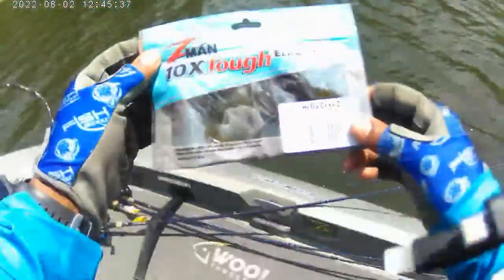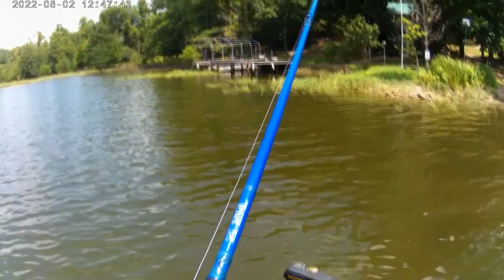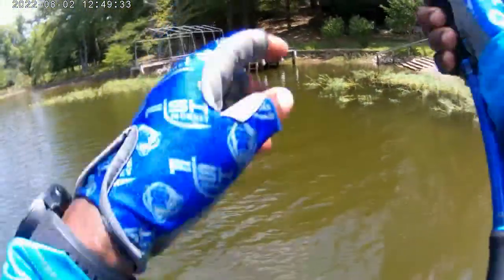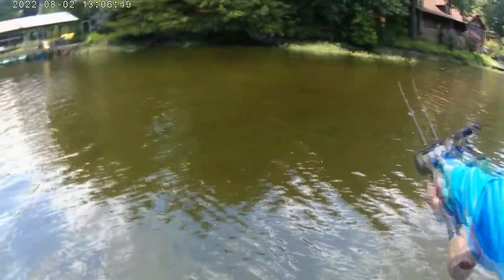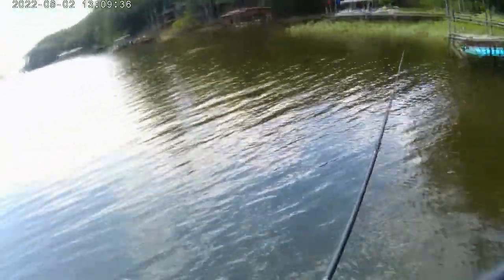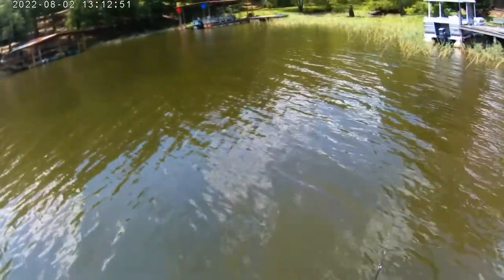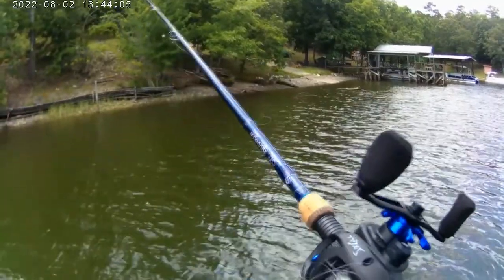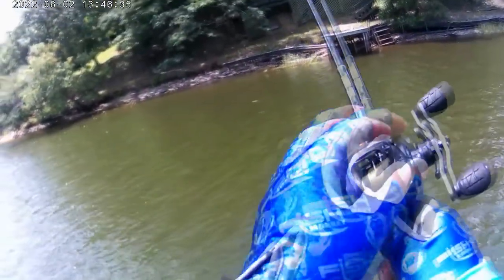Fishing My July Monsterbass Lures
Hope you enjoy the video.  I hope you learn something about the techniques in this video and what Monsterbass is providing.